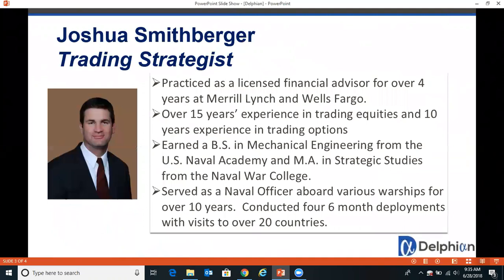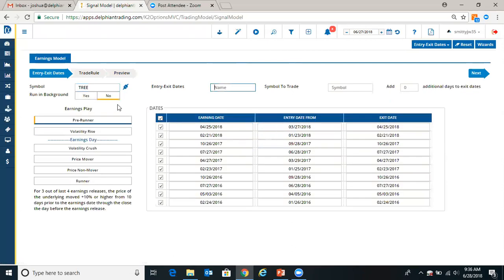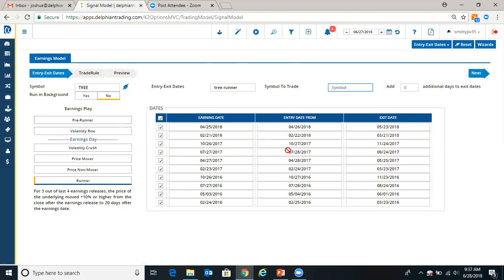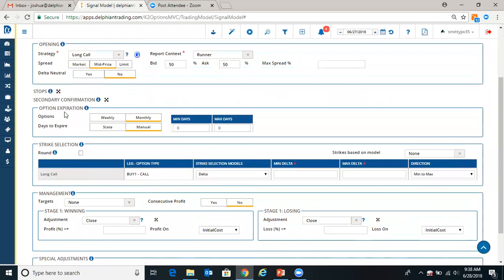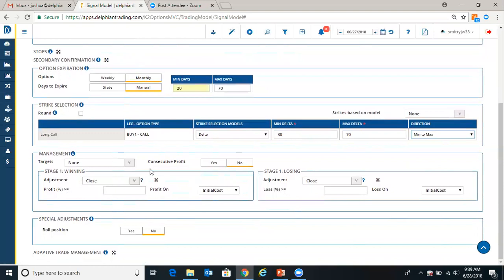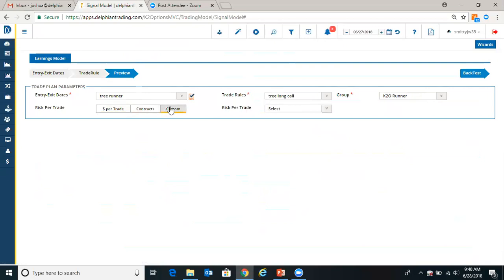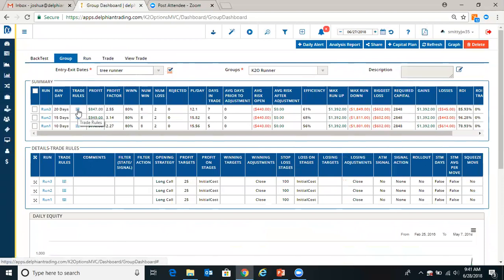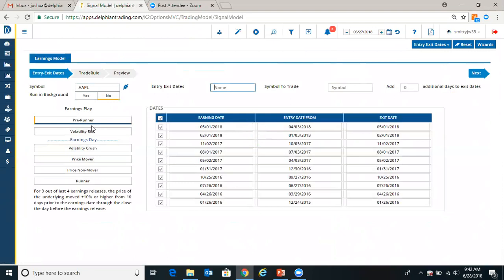How to Backtest Earnings Trades in Delphian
Step by step process to complete an earnings trade backtest.